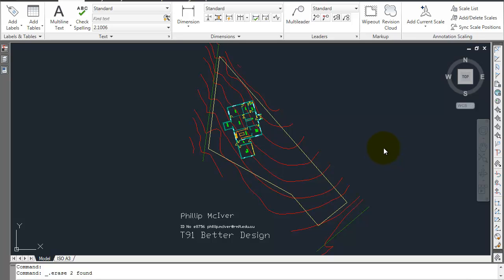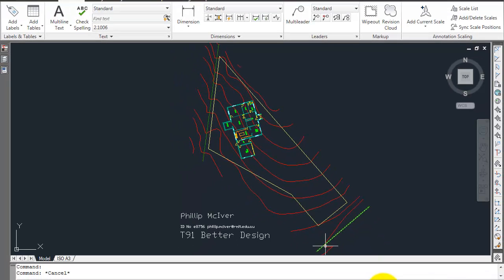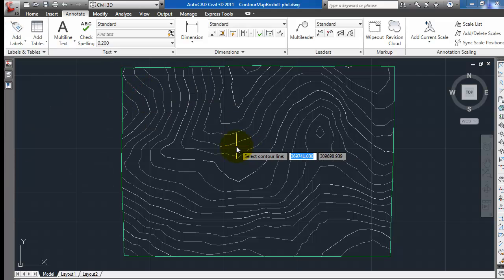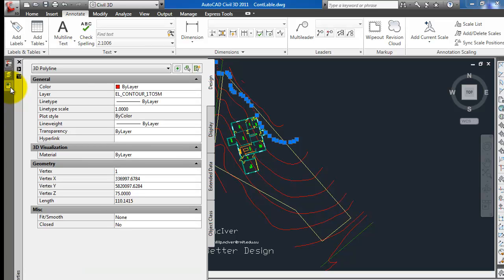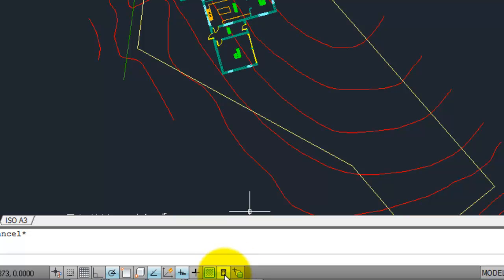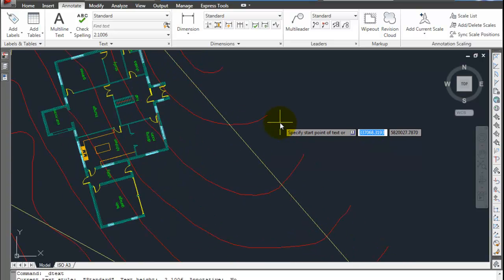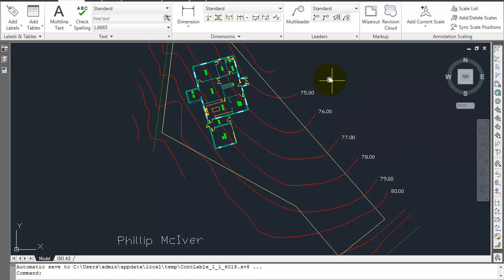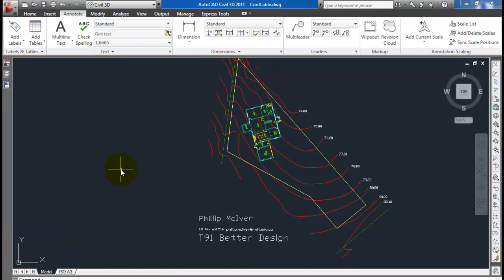AutoCAD Setup and Inserting of Contour Information